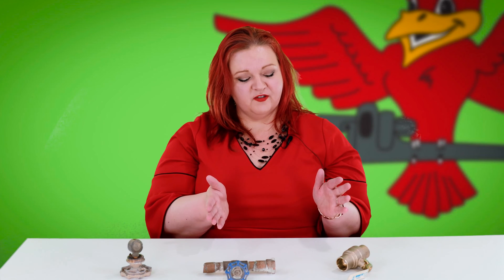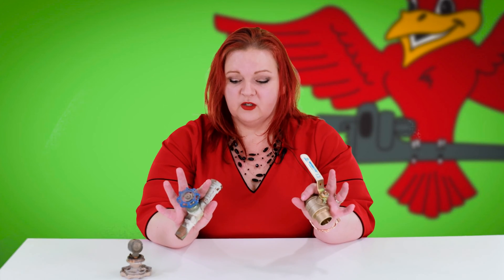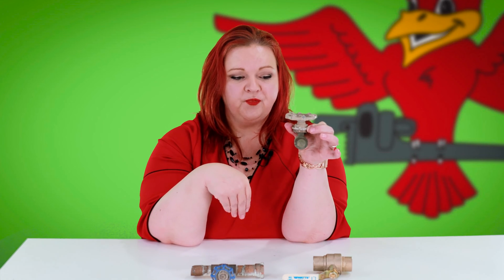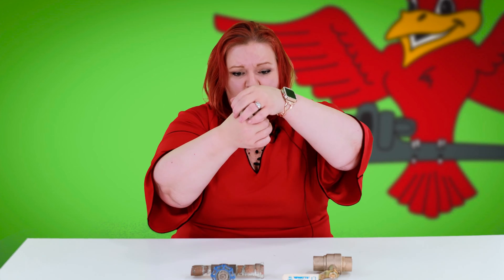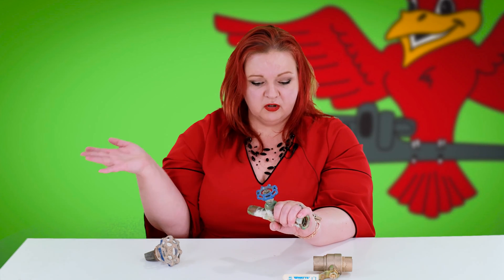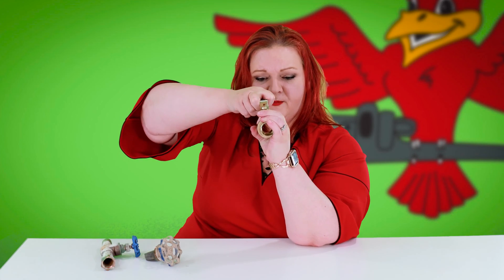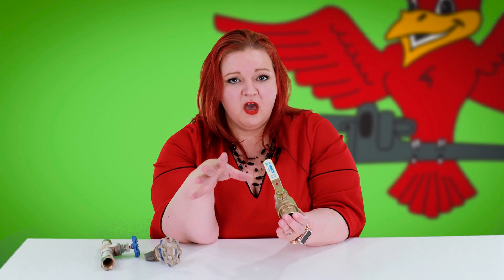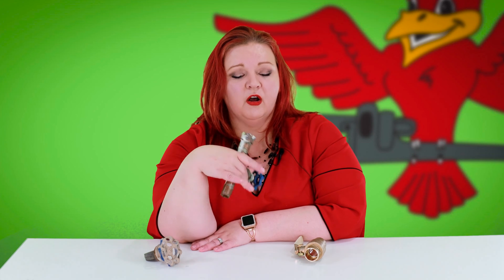The Difference Between Ball Valves and Gate Valves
Have you ever had a leak in your home, and you did not know how to shut off your water to prevent flooding? Take a quick second to learn about the pros and cons of a ball valve compared to a gate valve and the importance of the two.

Interested in learning more about our company?

Ready to make an appointment?

Services in Phoenix & Beyond
When you’ve found yourself in need of plumbing services in the Phoenix, Glendale, Scottsdale, or Chandler area, you can trust Robins Plumbing to provide you with prompt and expert care, contact our team today! In addition to our toilet services, we also offer a variety of residential and commercial plumbing services, including drain cleaning, water heater repair and replacement, sewer camera inspection and locating, backflow prevention, commercial and residential jetting, water treatments, and more. Visit our reviews online to see what others have to say about our local plumbing company!